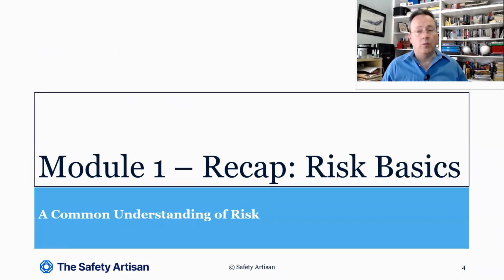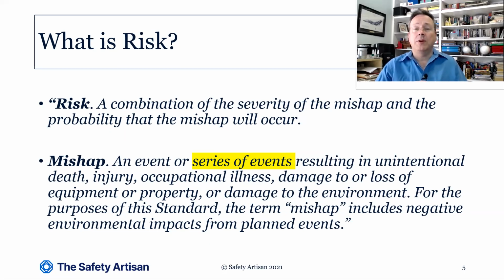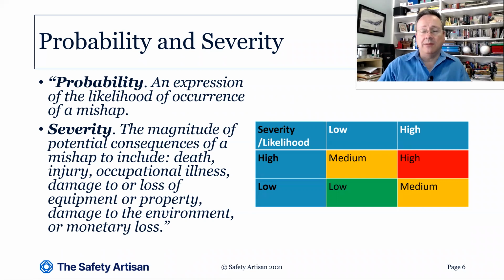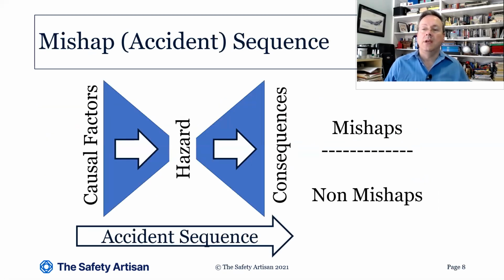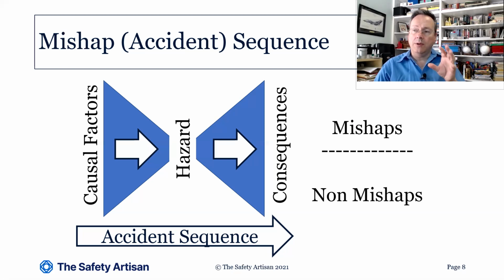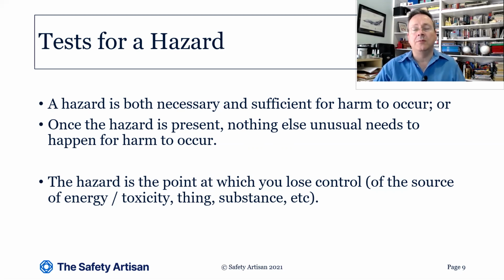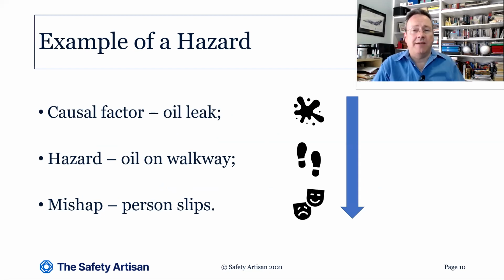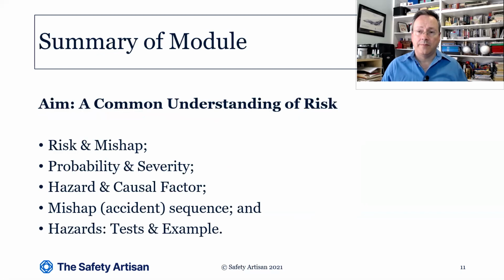Module 1 SSRAP Course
Risk Analysis Programs – Design a System Safety Program for any system in any application.

Learning Objectives.  At the end of this course, you will be able to:
• Describe fundamental risk concepts;
• Explain what a system safety approach is and does;
• Define what a risk analysis program is;
• List the hazard analysis tasks that make up a program;
• Select tasks to meet your needs;
• Design a tailored risk analysis program for any application; and
• Know how to get more information and resources.